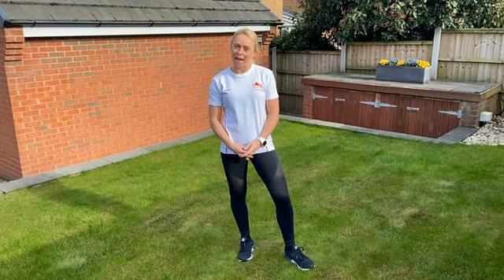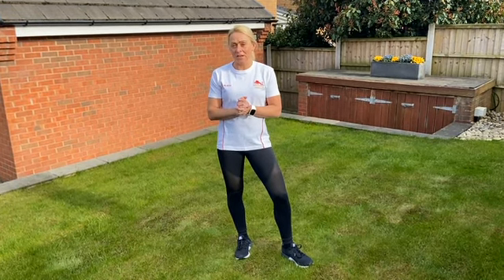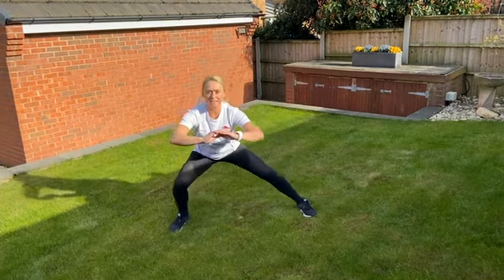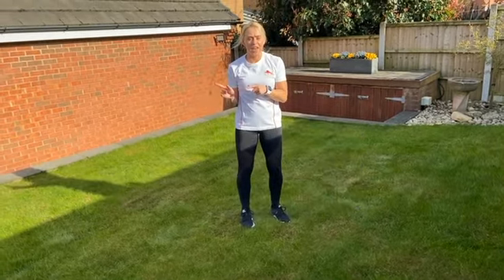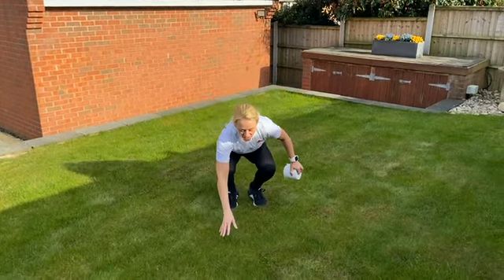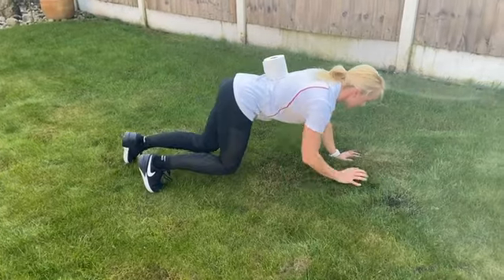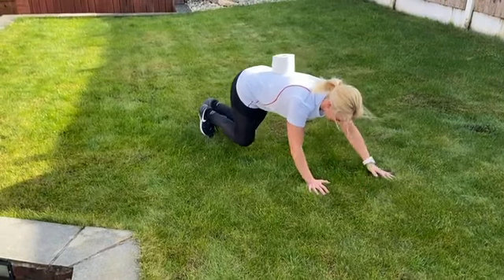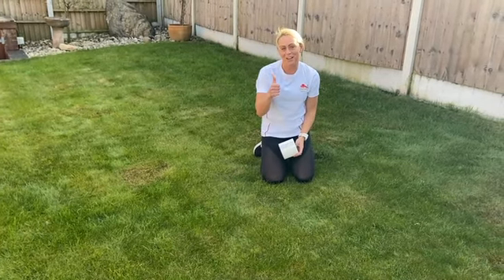England Athletics Weekly Challenge with Jenny Meadows: Week 1 - Bear crawl